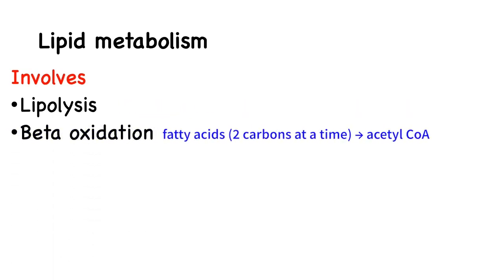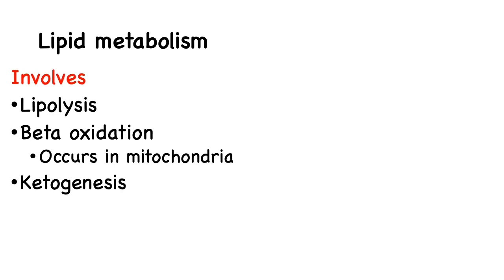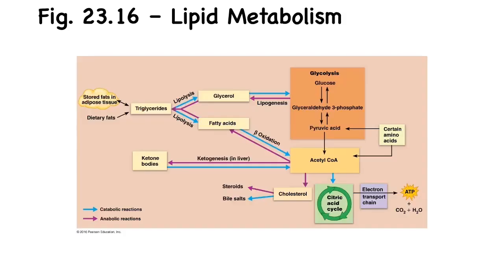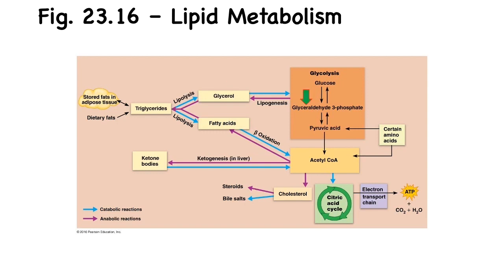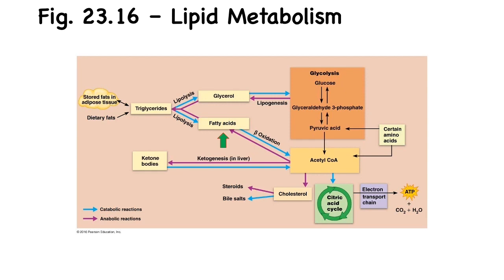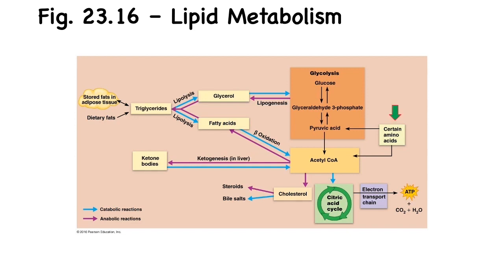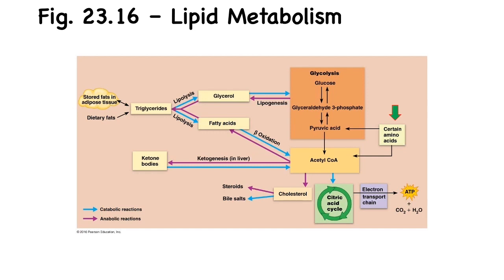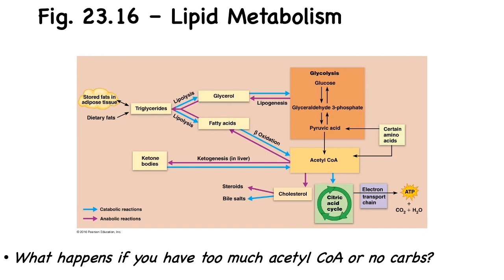BIOS 254 CH 24 Metabolism Lipids